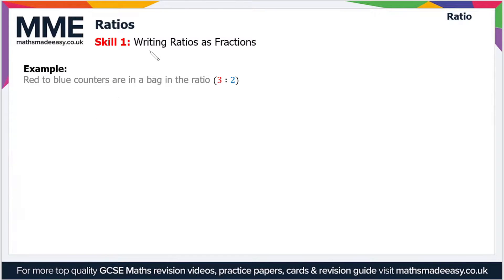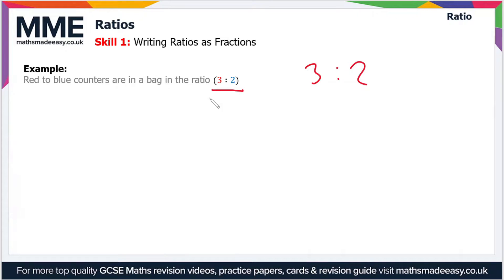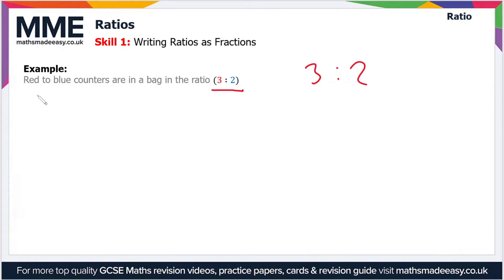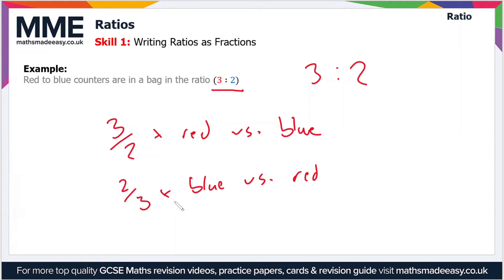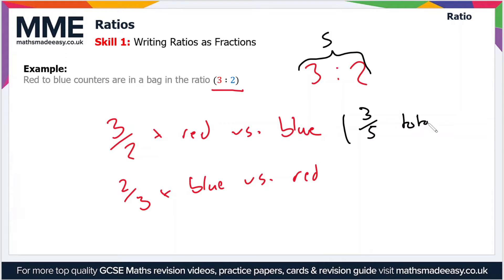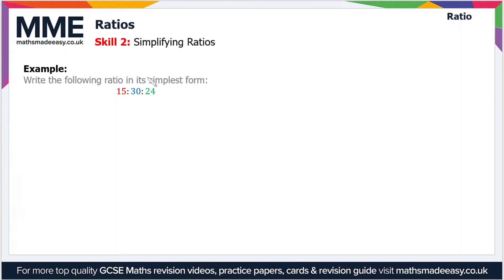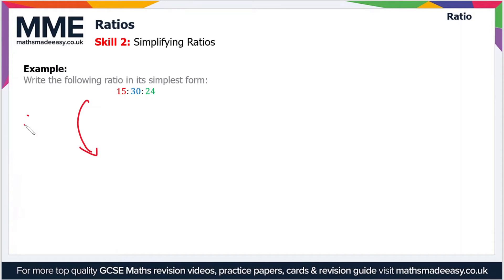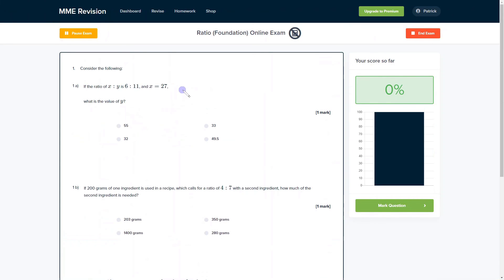Ratio and Proportion - Ratios Foundation Video 1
This is the Maths Made Easy video on Ratios Foundation Video 1

To see our Ratios Foundation Video 1 online exam click the following

TIMESTAMPS
0:00 Intro
0:05 Skill 1: Writing Ratios as Fractions
1:33 Skill 2: Simplifying Ratios
2:23 Outro